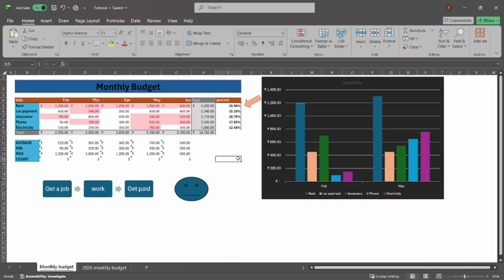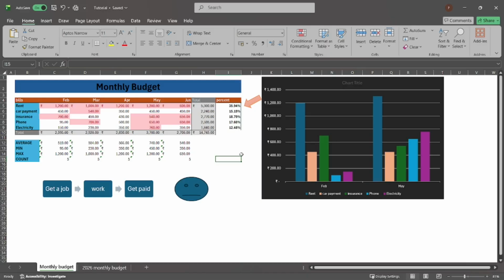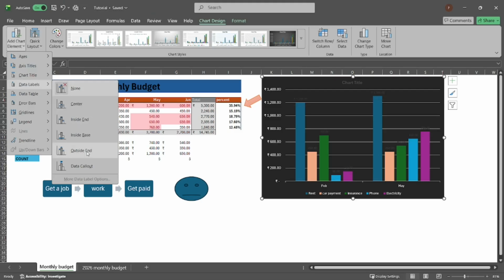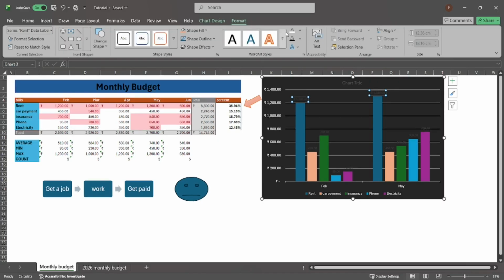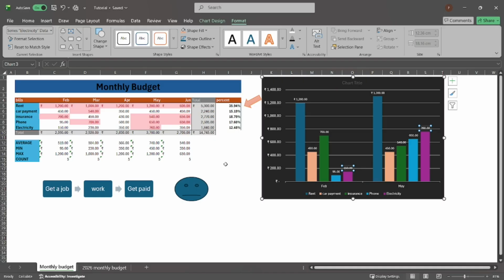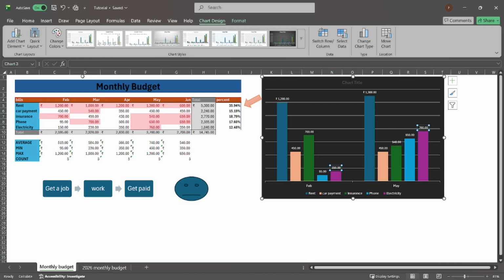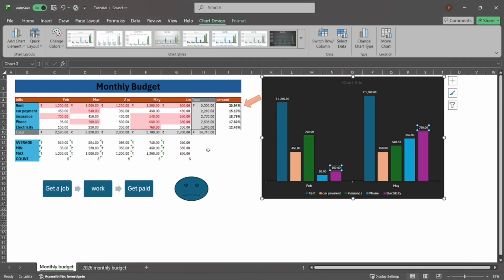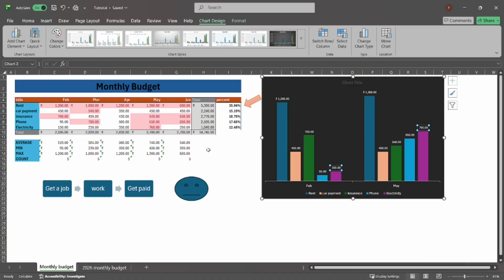Microsoft excel Chart data labels video - 16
In this video, we'll learn how to add and customize data labels in Microsoft Excel charts step by step in a simple and beginner-friendly way.

Topics covered in this video:
• Introduction to Chart Data Labels
• Adding Data Labels to an Excel Chart
• Displaying Values, Categories, and Percentages
• Changing Data Label Positions
• Formatting Data Label Text
• Customizing Fonts, Colors, and Styles
• Removing and Editing Individual Data Labels
• Best Practices for Clear and Professional Charts

This tutorial is perfect for beginners who want to learn how to use Excel chart data labels to make charts more informative, readable, and visually appealing.

[MUSIC USED]